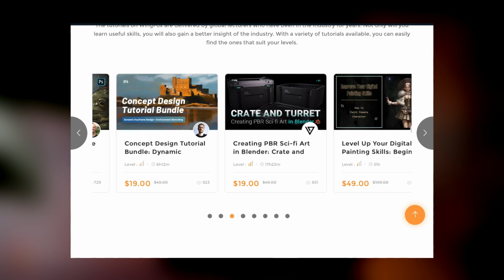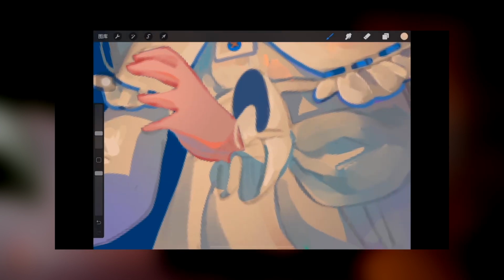Atmospheric illustration in iPad using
Check out the Wingfox.com procreate illustration course
apply this code during checkout: WFTT

Atmospheric illustration made in iPad 7th gen using  @Procreate  app.

Glove I use for drawing:

Screen protector, I use for iPad:

Camera I use for video: